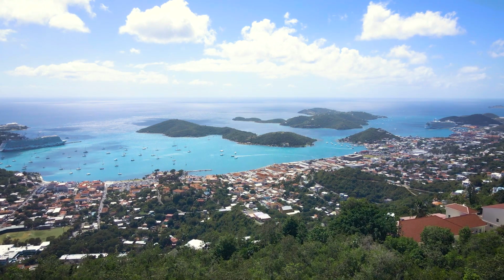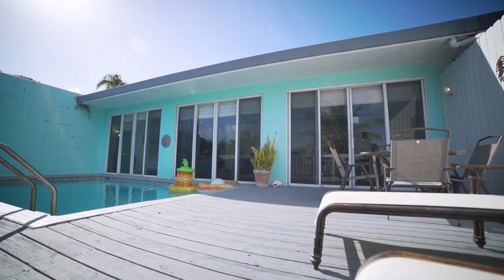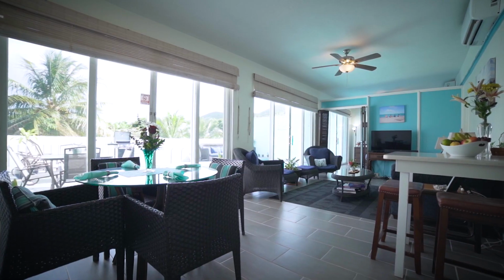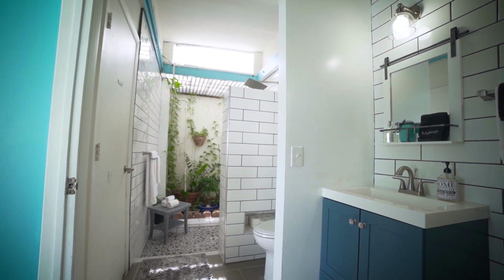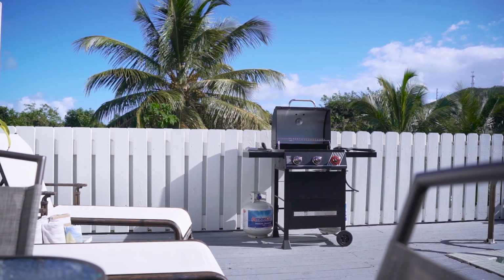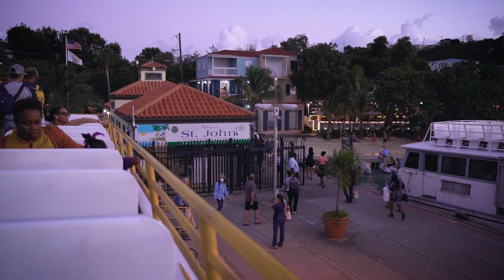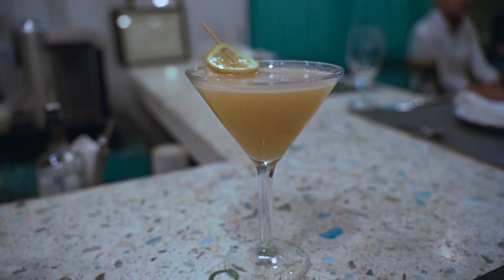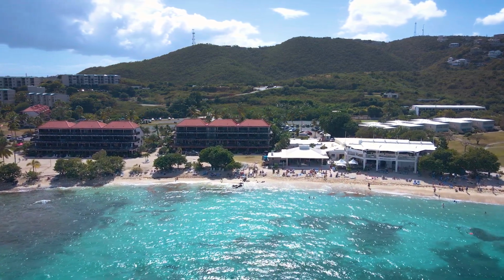Becker Caribbean Villa Rental - U. S. Virgin Islands | St. Thomas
In January of 2023, Philip Becker and I traveled down to St. Thomas to prep and film his condo for Airbnb - and we had a great time doing so. Here's the promotional video I created for him after filming throughout the trip with a Sony a7iii, a DJI Mavic Air 2 drone, an Osmo Action 1 and an Osmo Action 3.

The official video location is on Vimeo:

His condo is at Pavilions & Pools in between Sapphire Beach and Lindquist Beach. Very close to Red Hook and the ferries to St. John.

The unit has a private pool in the back deck directly outside of the triple set of sliding glass doors. Sunrises are visible inside (if the drawstring curtains are up) and it's amazing. Garden shower is open to the elements and it features a full kitchen with new appliances.

An amazing spot to see America's paradise.

• MY GEAR •

The "*" means I used it in this video!

Canon 7D
Feiyu a2000 Gimbal
DJI Ronin-S Gimbal
Feiyu Tech G4 Gimbal
Lens: Sony 28-70mm (kit)
Lens: Sony 50mm 1.8
Lens: Sony 85mm 1.8
Lens: Sigma 35mm 1.4 (for E mount)
Lens: Samyang 14mm 2.8 (for E mount)
Lens: Sony 16-50mm (kit)
Lens: Canon 17-40mm
Lens: Canon 28mm 1.8

• THE LATEST •